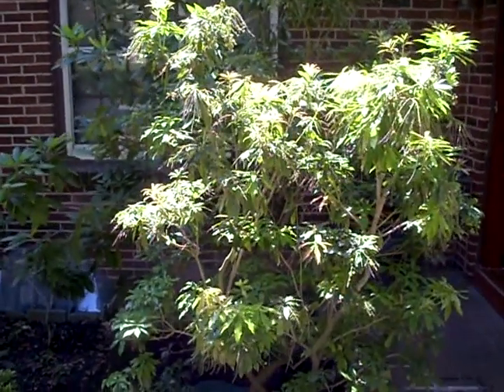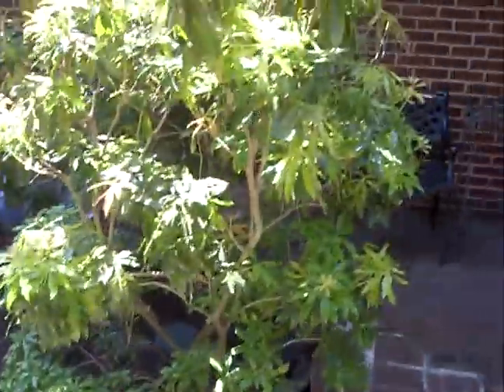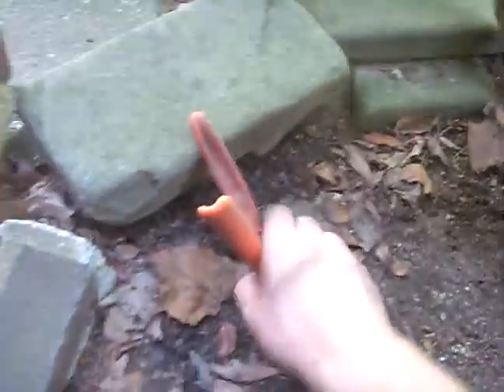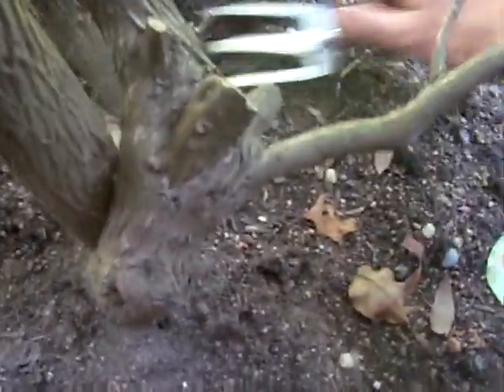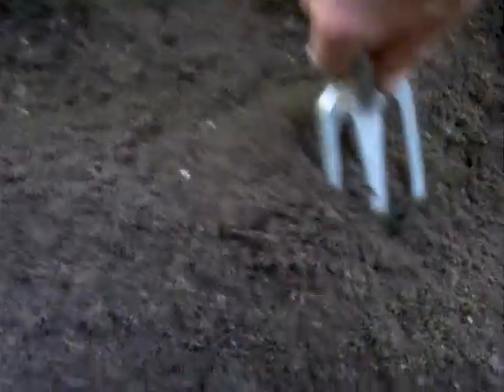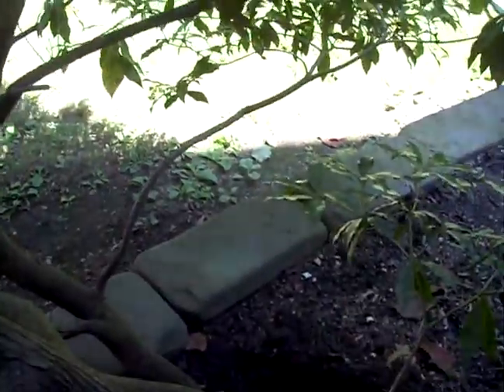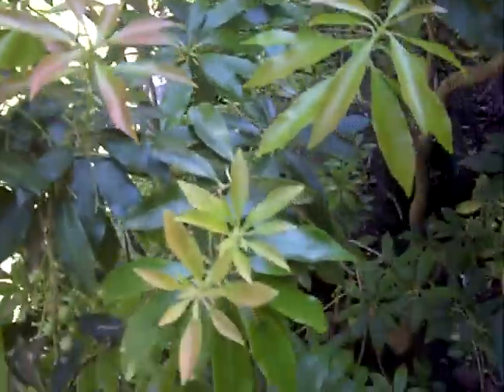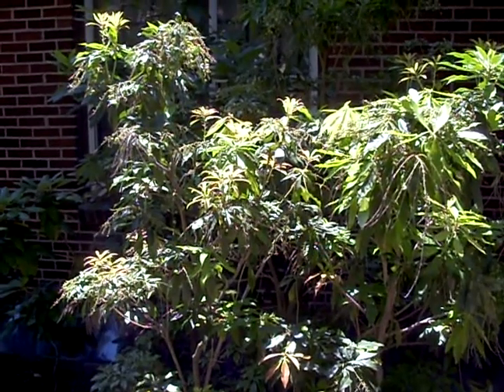How to grow Andromeda - Gardening 101 by Dr. Greenthumb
Free popular DIY video series hosted by James Miller
Gardening 101 by Dr. Greenthumb Season 1 (Summer)
Simple tricks, helpful hints and easy backyard gardening tips.
Nassau County Long Island New York USA Zone 7